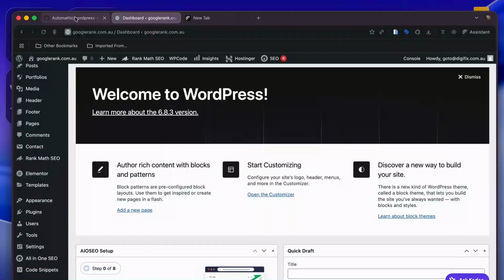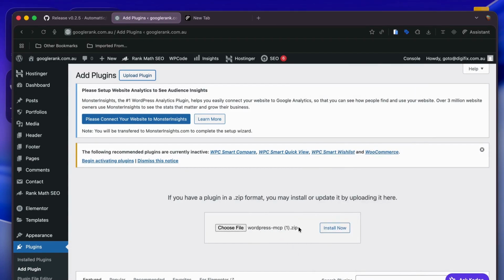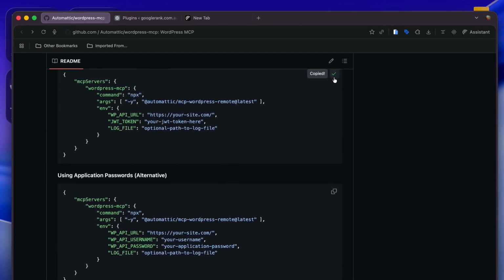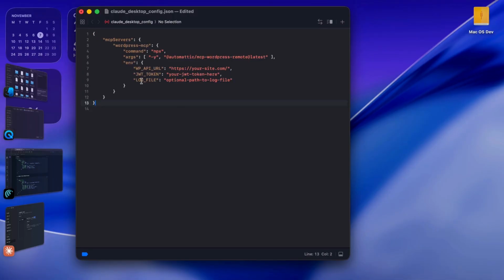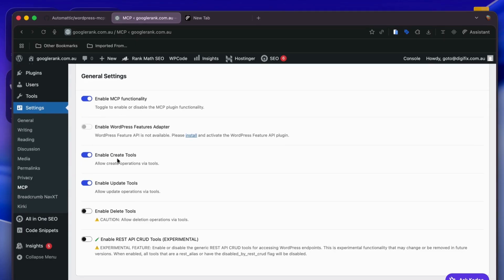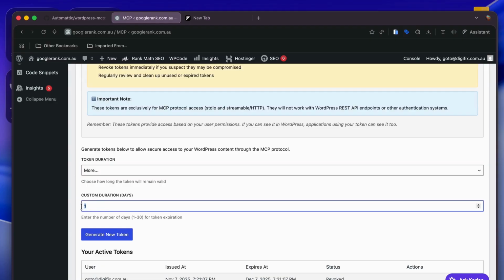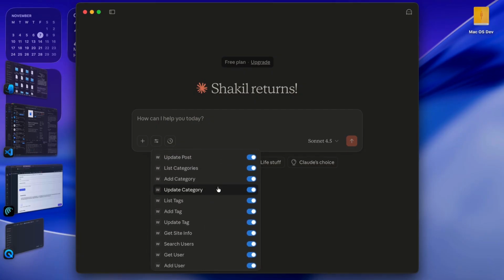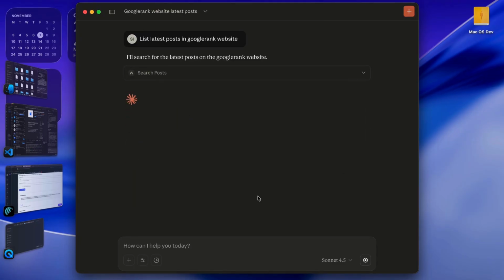Build an AI-Powered WordPress Website with MCP Server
In this video, I’ll show you how to install and configure the WordPress MCP (Model Context Protocol) Server so you can connect your WordPress website directly with AI.
By the end of this tutorial, you’ll be able to let AI create posts, update content, and manage your WordPress workflow — all through MCP tools.

🔧 What we cover in this video:
How to download and install the official WordPress MCP plugin
How to enable MCP tools (Create, Update, etc.)
How to generate a secure JWT token
How to set up MCP in Cloud Desktop
How to test AI commands with your WordPress site
Tips for safer configuration

Whether you’re a developer, creator, or WordPress beginner, this step-by-step guide will help you bring AI powers into your website.